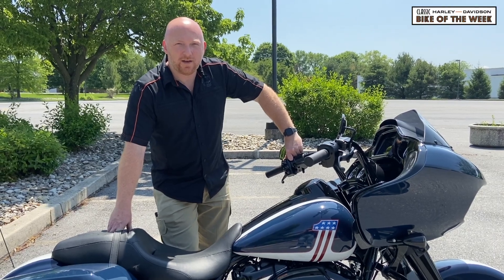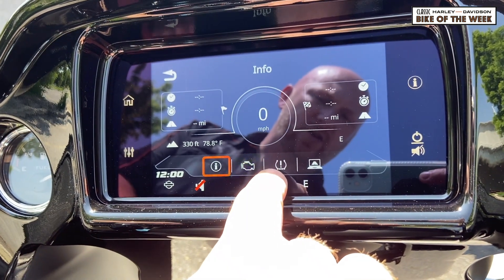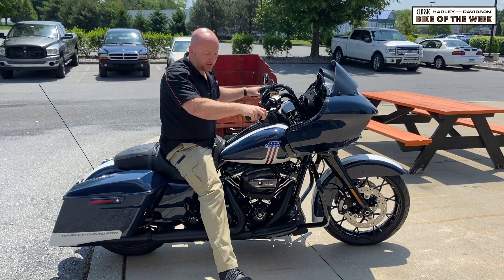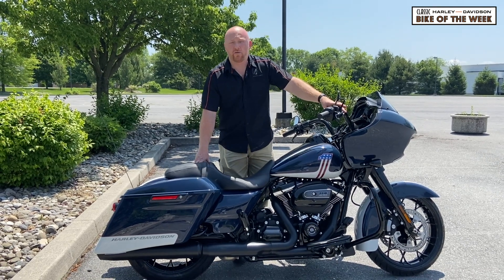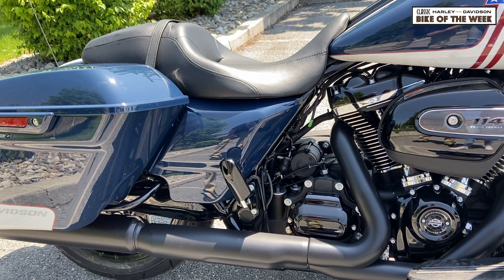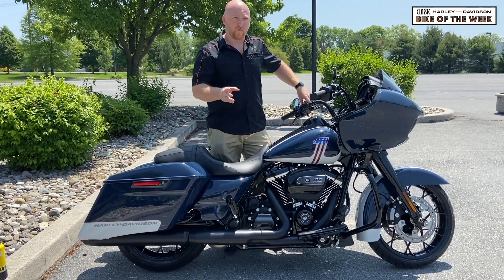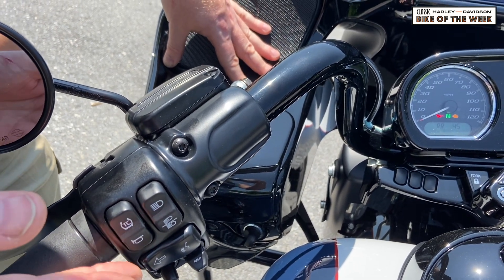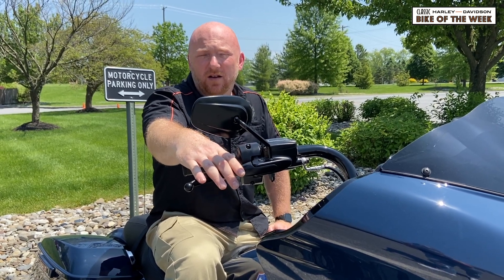Reflex™ Defensive Rider Systems (RDRS)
Reflex™ Defensive Rider Systems (RDRS) is an option that Harley has started offering on 2020 Touring bikes. It is an advanced electronics package that offers 3 things: Tire Pressure Monitoring System (TPMS), Vehicle Hold Control (VHC) or also known as Hill Hold Brake, and Advanced Traction Control.